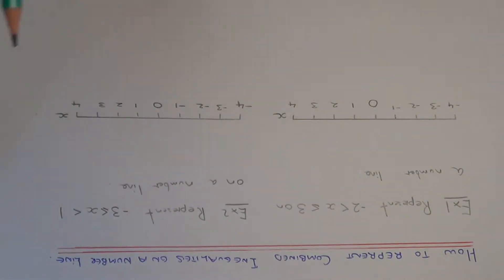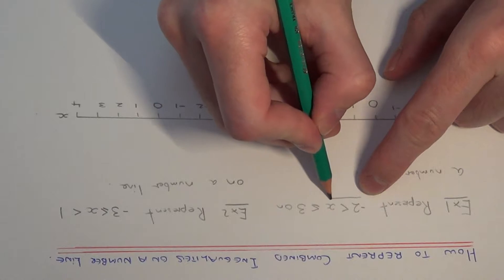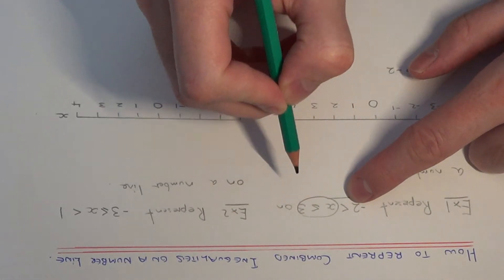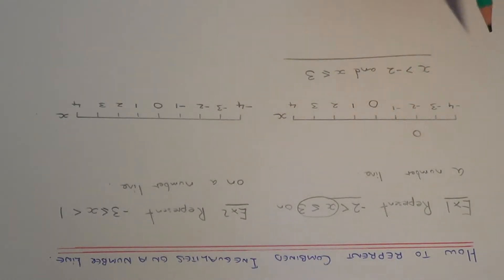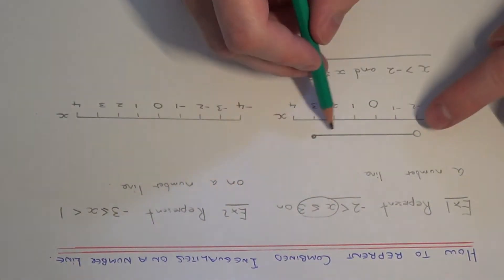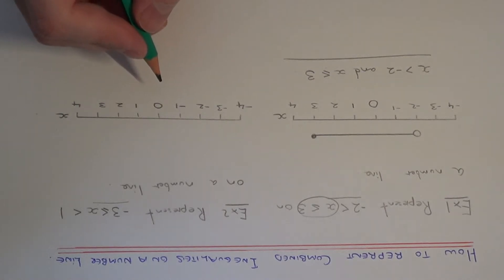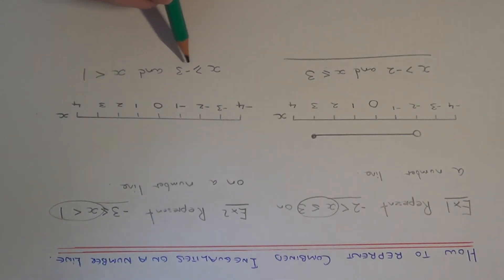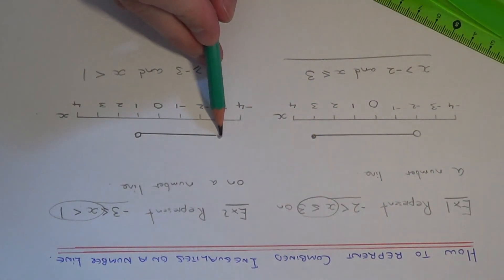How To Represent Combined Inequalities On A Number Line (Harder Inequalities)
Here you will be taught how to draw inequalities on a number line. So in example 1, you need to represent -2 is less than x less than or equal to 3. To do this you put a uncoloured circle at -2 and a coloured circle at 3 on the number line. You then join up the two circles with a straight line. In example 2, you need to represent -3 less than or equal to x less than 1 on a number line. To do this you draw a coloured in circle at -3 and an uncoloured circle at 1. Again, join the two circle up with a straight line.